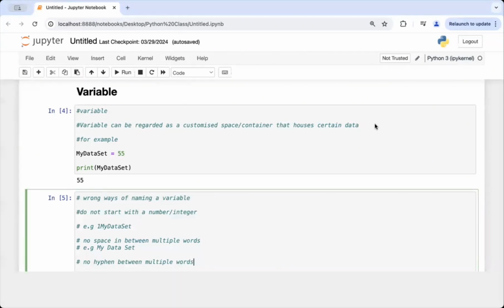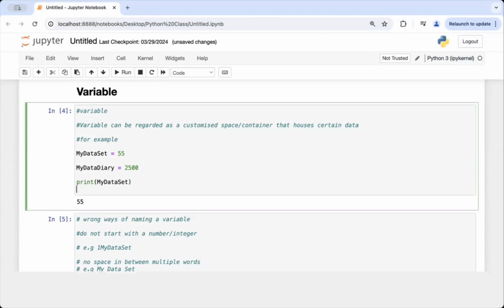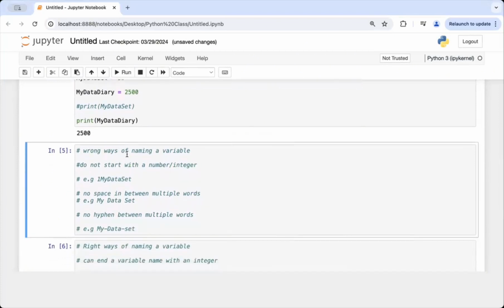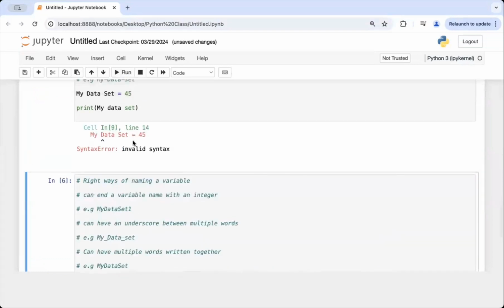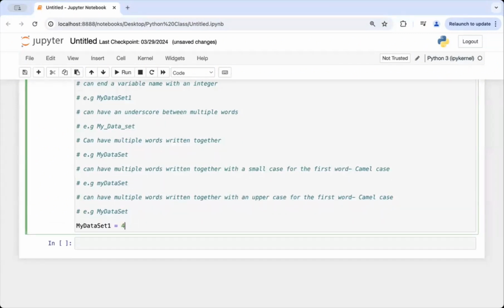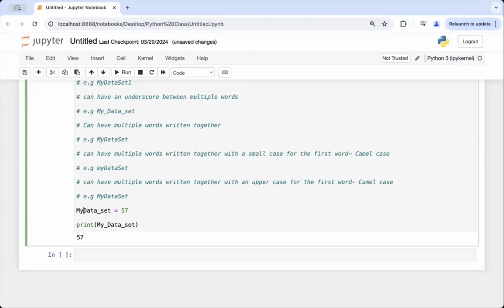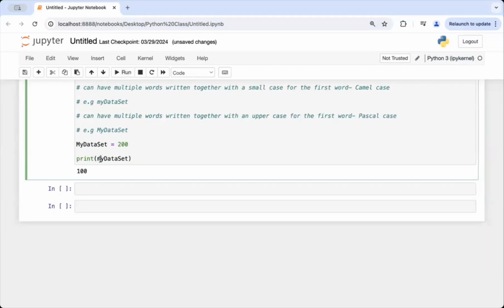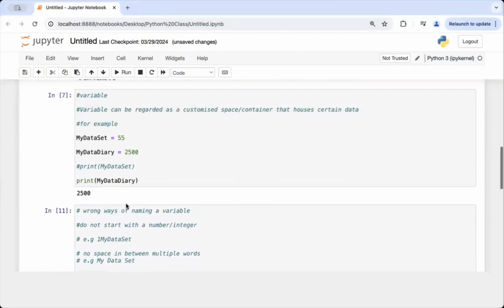Python for beginners 1: Variables in python coding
This video gives a systematic dissection of variable in python coding
0:00 Intro
0:22 What is variable?
03:24 Rules for writing variables in python coding